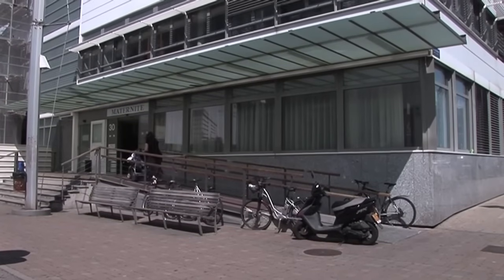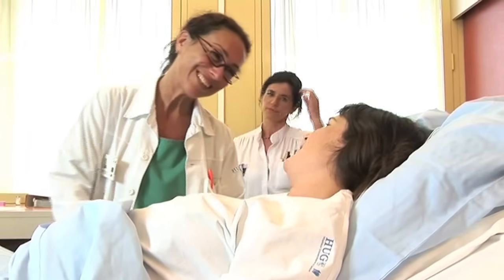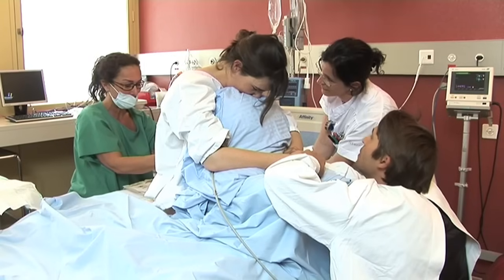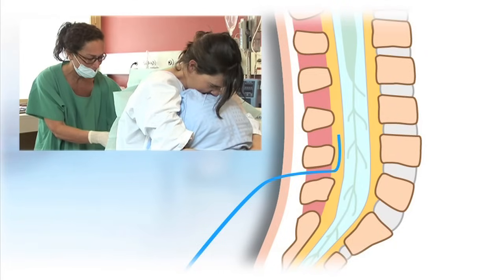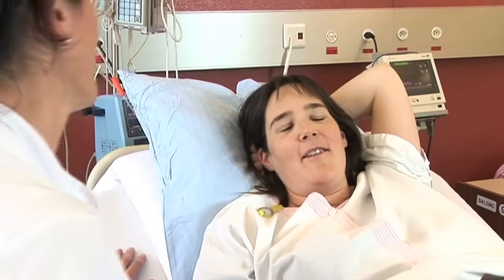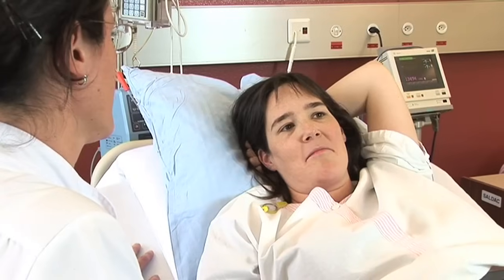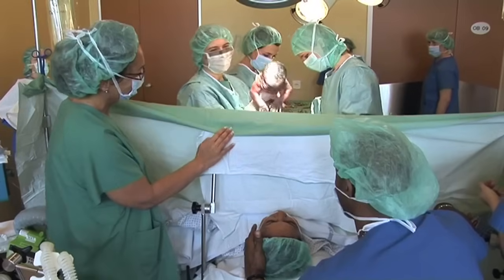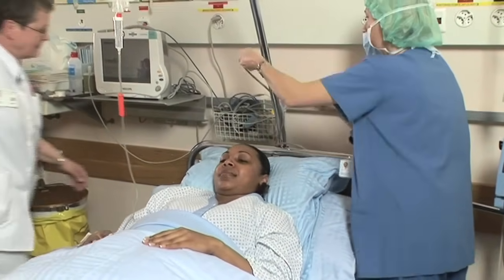Epidural Anesthesia for Pregnant Women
An epidural is an anesthetic technique that consist of administering drugs in the epidural space via a catheter inserted into the lower back. It alleviates or eliminates contraction-induced pain by acting on the pain-transmitting nerves.

This technique has now become very popular. Nowadays, over 80% of women giving birth in our institution benefit from an epidural.

This film has been prepared for pregnant women who wish to know more about the technique and how it is performed.

Different anesthetic techniques are used for vaginal and cesarean deliveries.